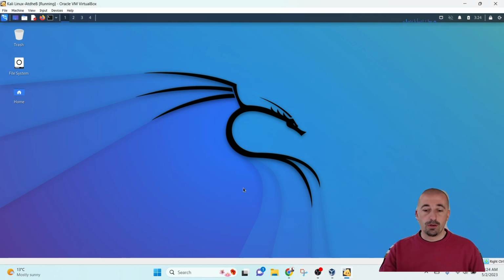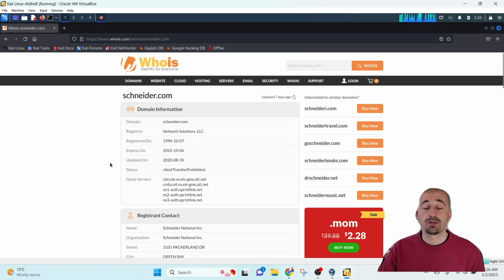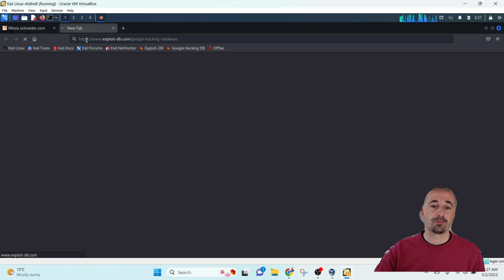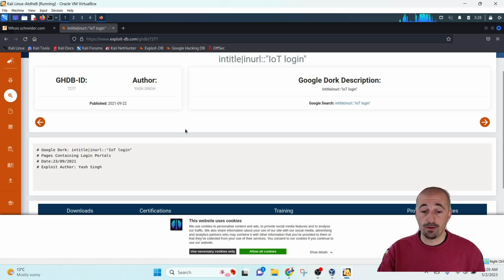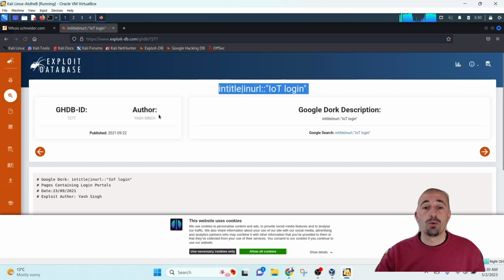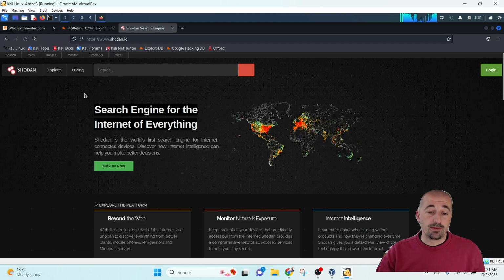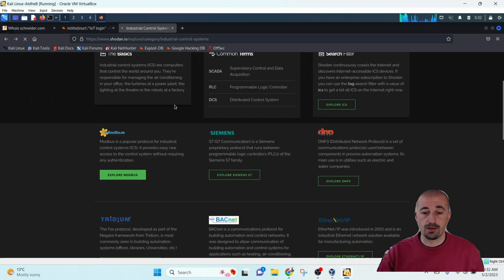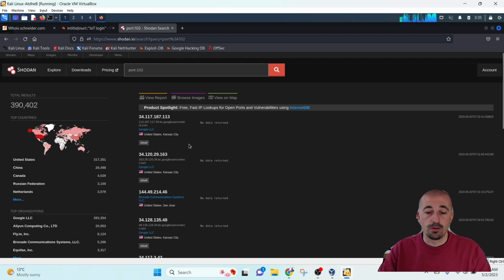Demo 3 Cybersecurity in the Age of Industrial IoT by ICTA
Demo 2 of the Cybersecurity in the Age of Industrial IoT course by ICTA Instructor Prof. ‪@atdhebuja certified on CEI CEH CIO MCITP OCA.
You will learn powerful methods to analyze the risk of the Industrial IoT network. This course empowers cybersecurity professionals to safeguard critical industrial systems in an increasingly connected world by combining theoretical concepts, practical examples, and emerging trends.